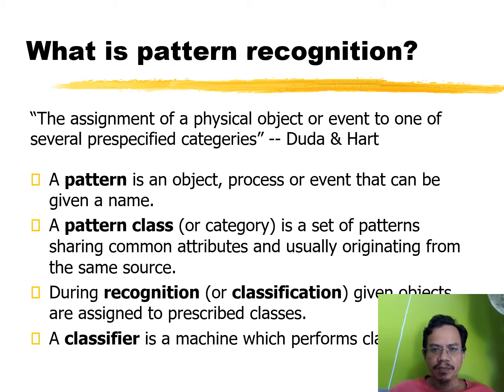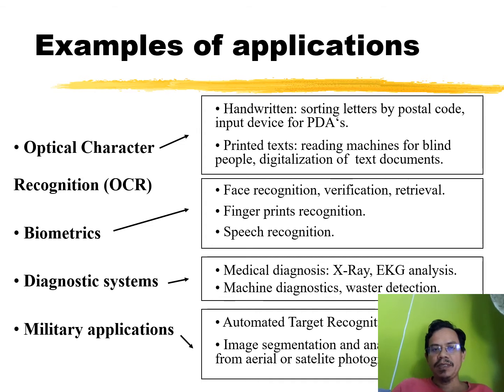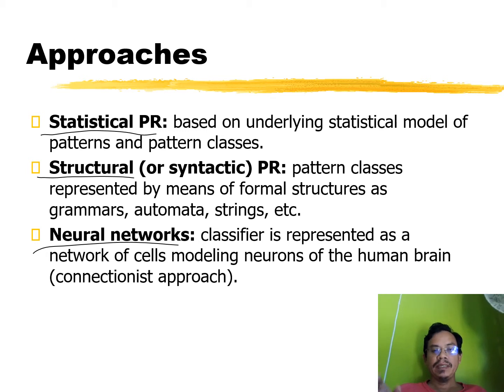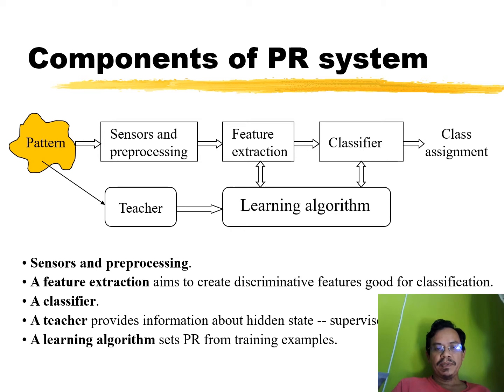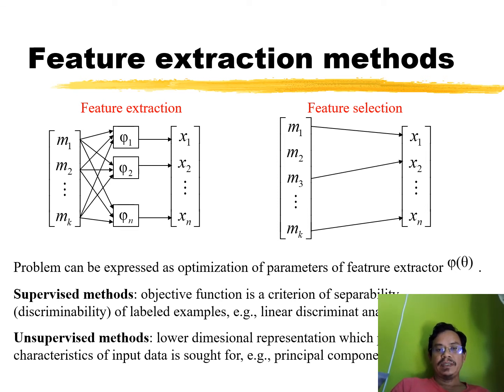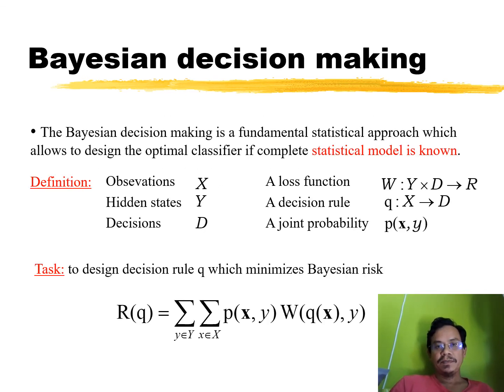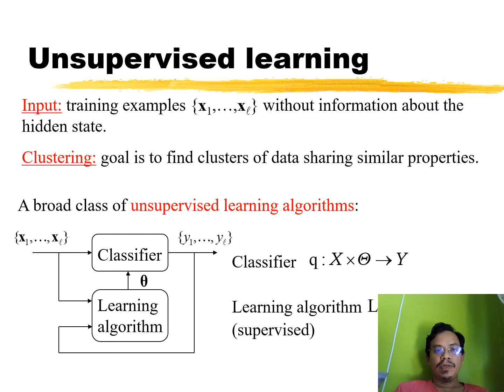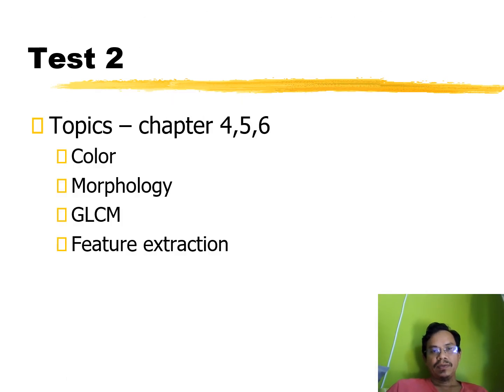Ch 6 3 Online Class